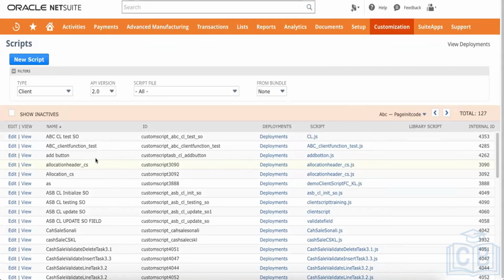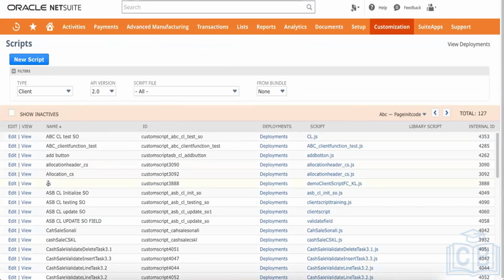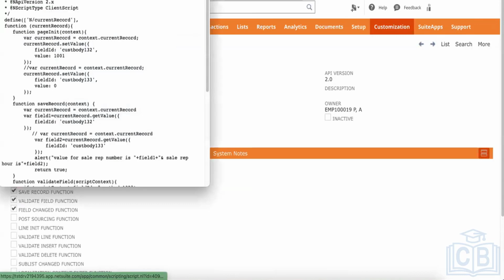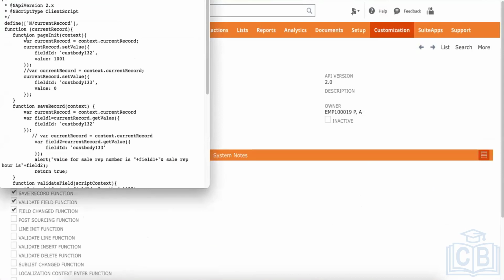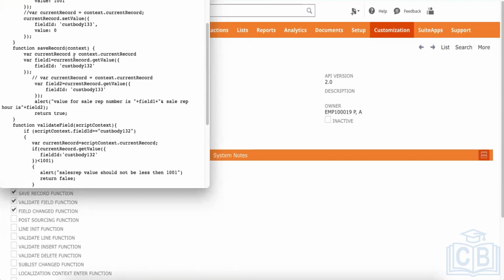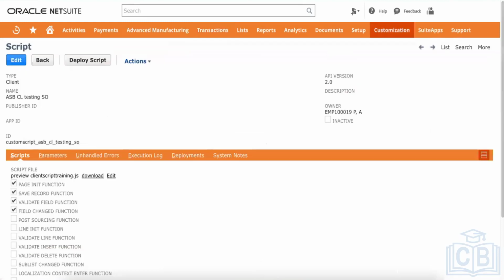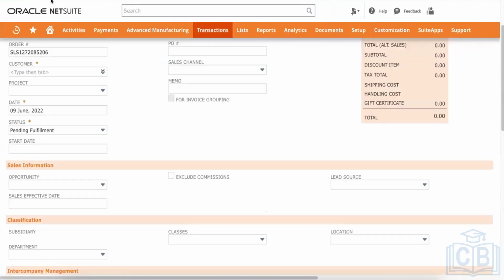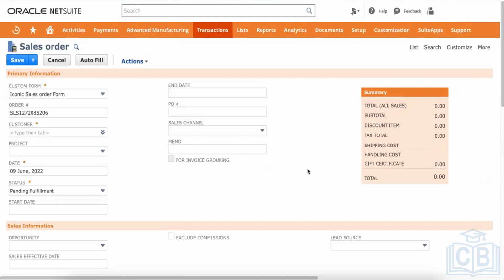Netsuite Technical Training | Netsuite Tutorial | Netsuite Tutorial for beginners | CyberBrainer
This CyberBrainer Netsuite Technical tutorial video will help you understand and learn Netsuite Technical in detail.
This Netsuite Technical tutorial is suitable for both beginners and professionals looking to improve their Netsuite skills.

These Netsuite Technical tutorial videos can help both new and experienced developers, administrators, and analysts.

Topics addressed include: Scripts, Sales Order, Current Record